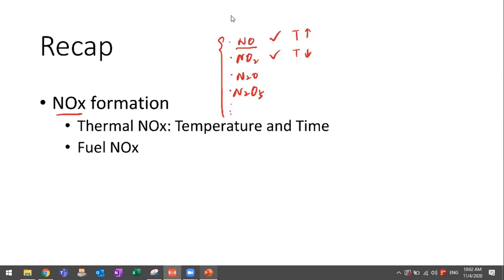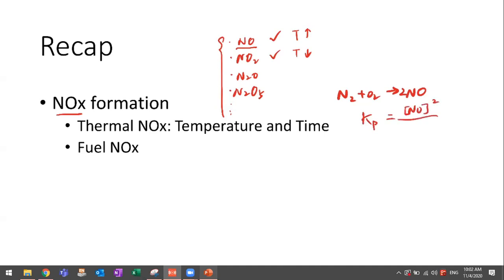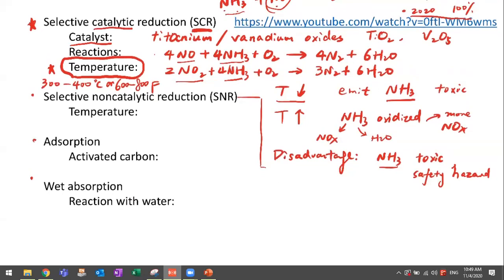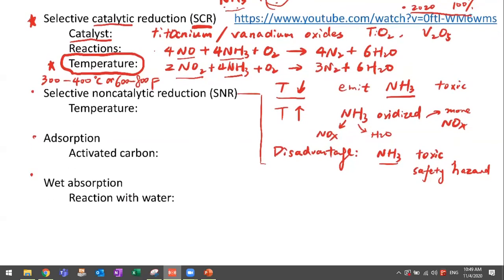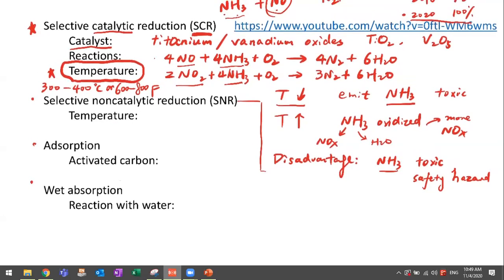Air Pollution Control Methods: Class 26 Nitrogen oxides control